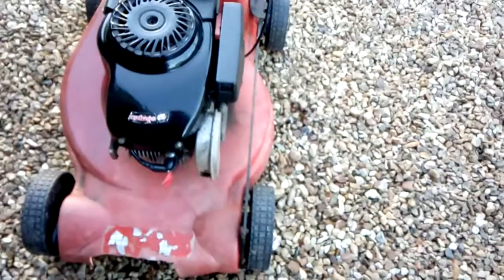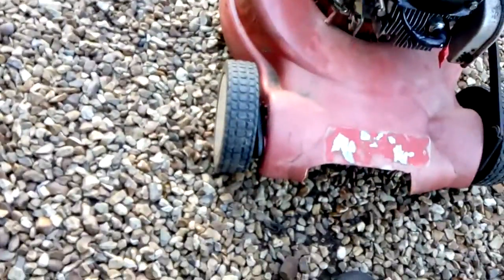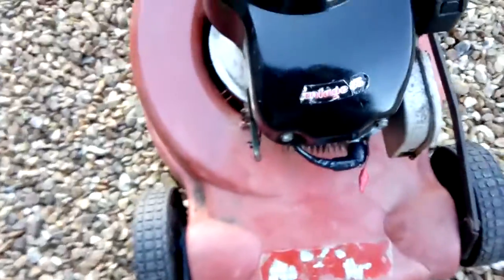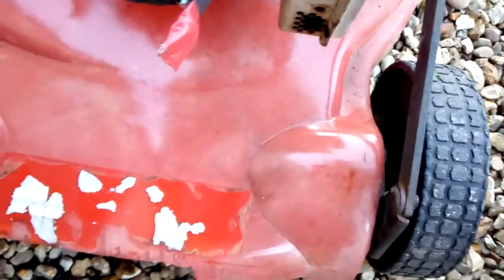O P CLEANER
LAWNCHIEF  420  PERFOFMANCE  POWER  PETROL   LAWN MOWER.
I  AM  CLEANING  THE  MOWER  WITH  O.P  CLEANER  WHICH  I  MADE  UP  .